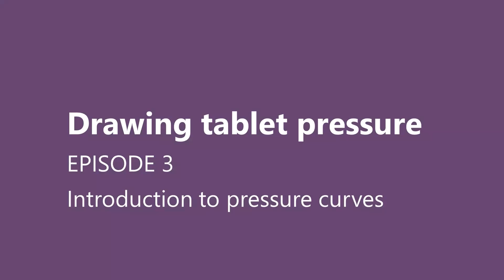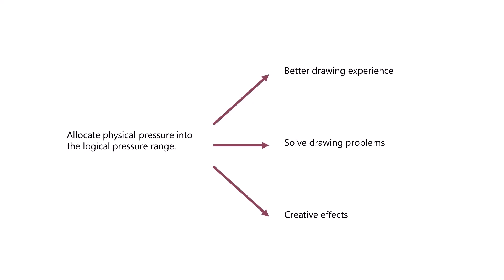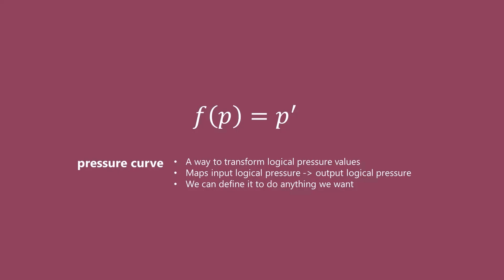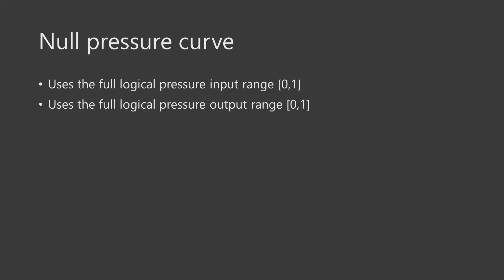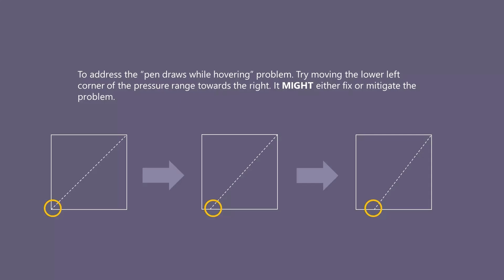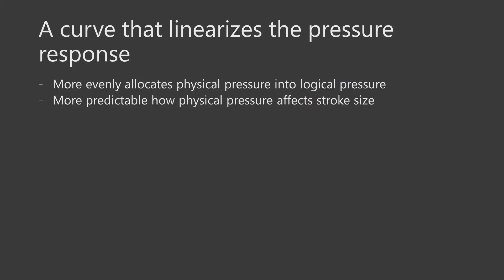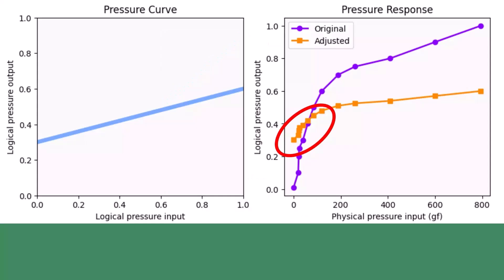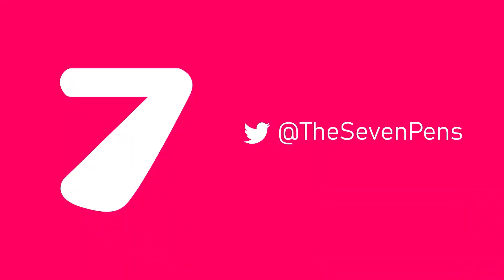Drawing Tablet Pressure (3): Introduction to Pressure curves